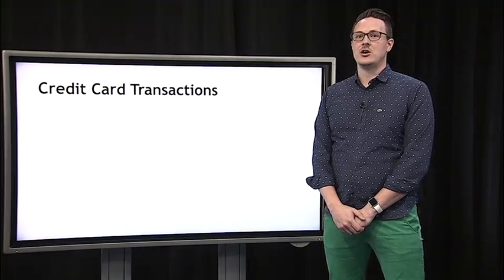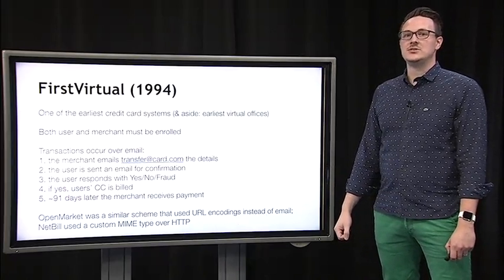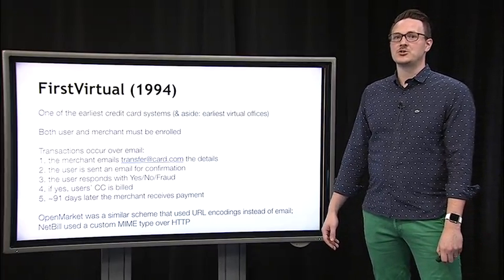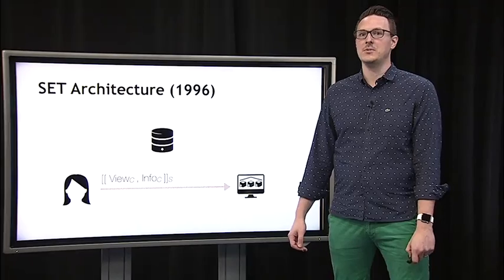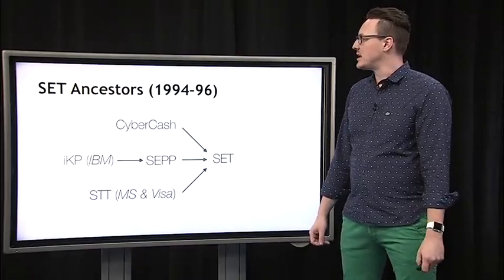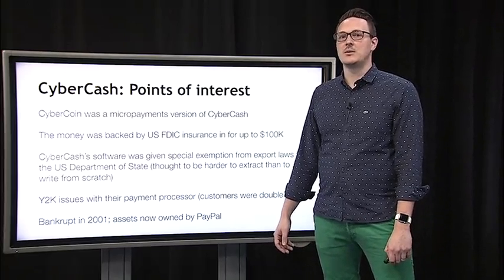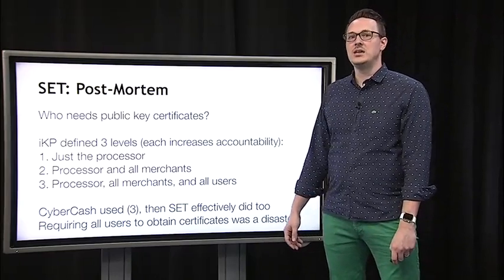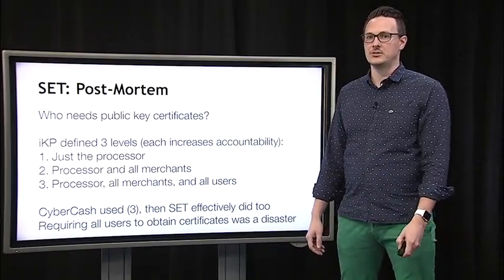Bitcoin Technology | 02 Credit Card Payment Systems